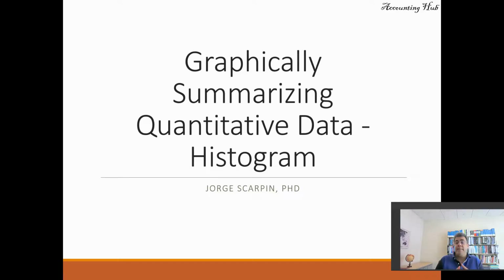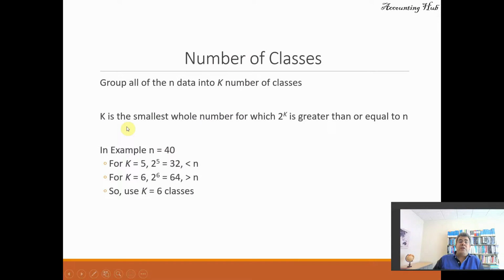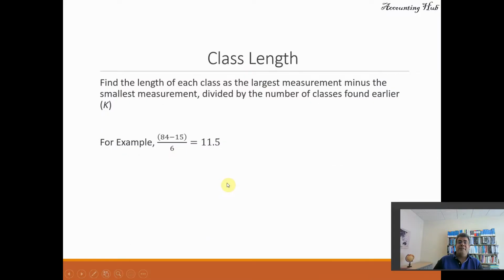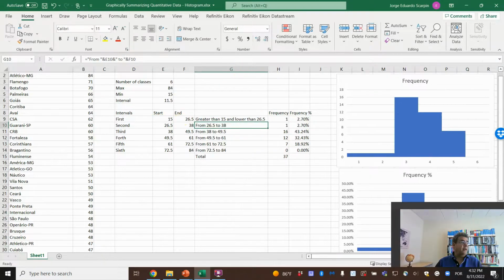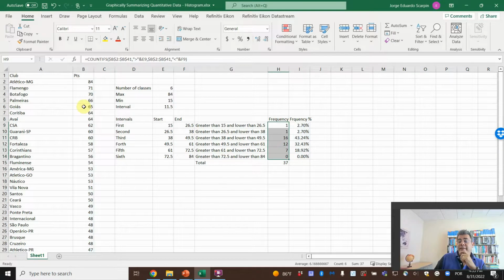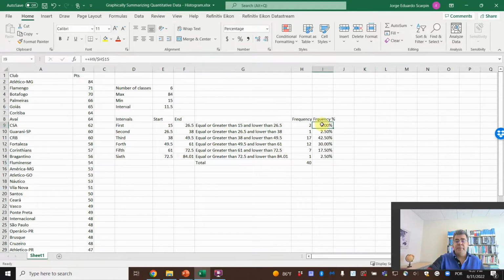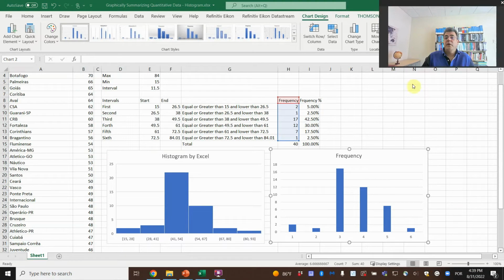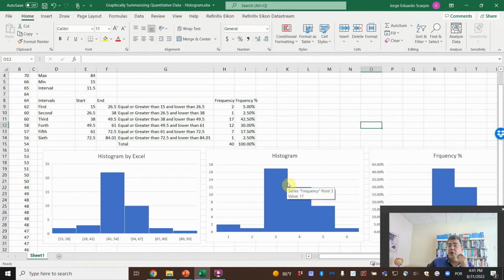Graphically Summarizing Quantitative Data: Histogram